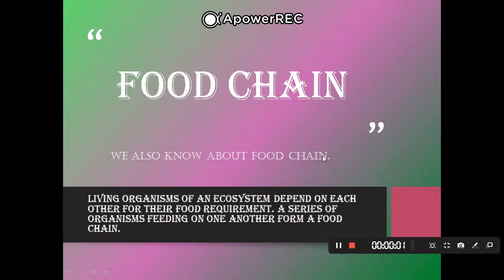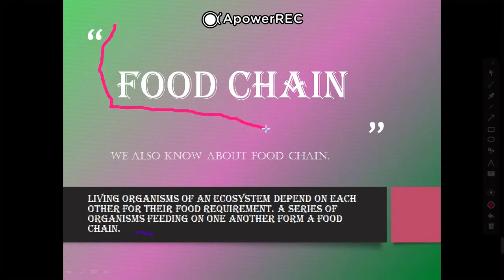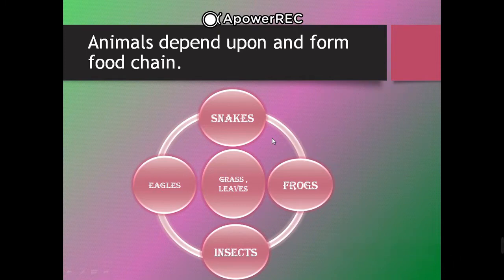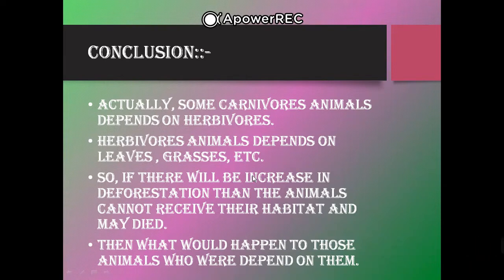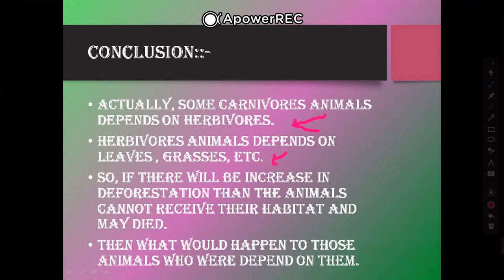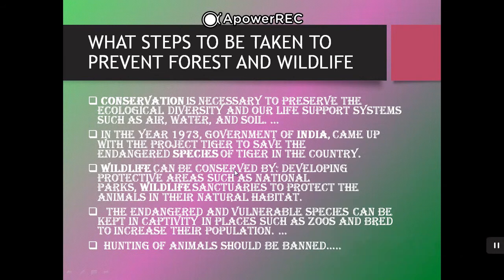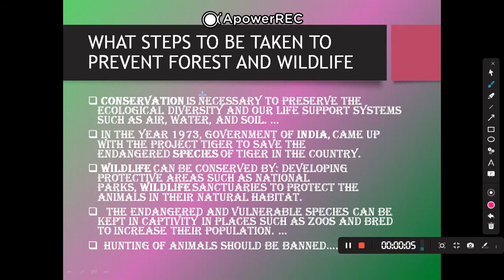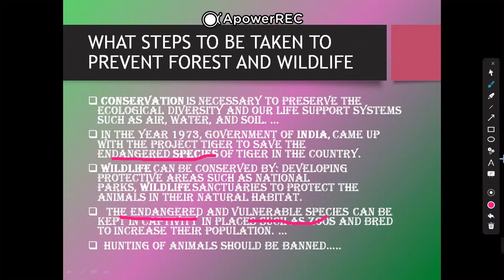Conservation of forest and wildlife|part-2| let's study